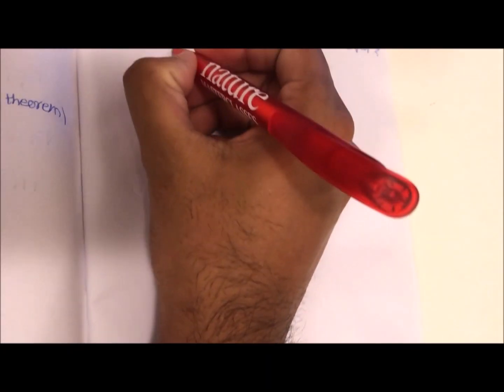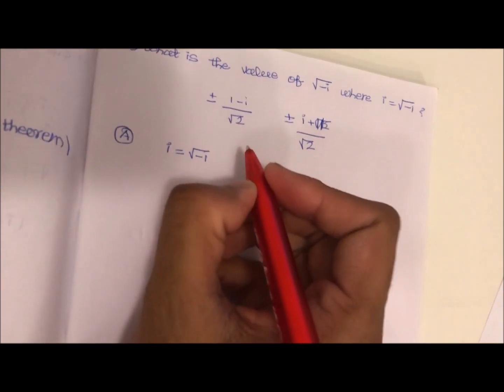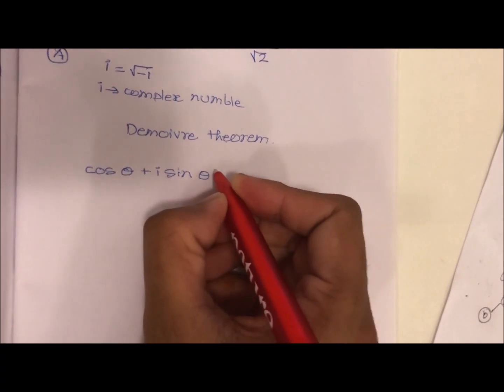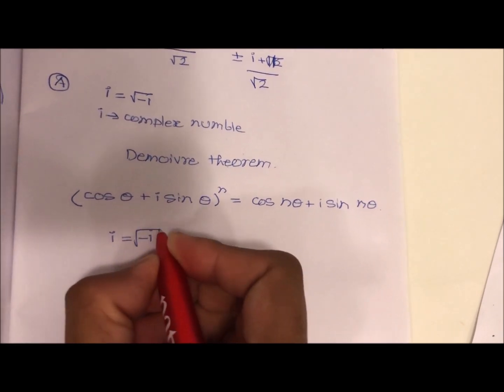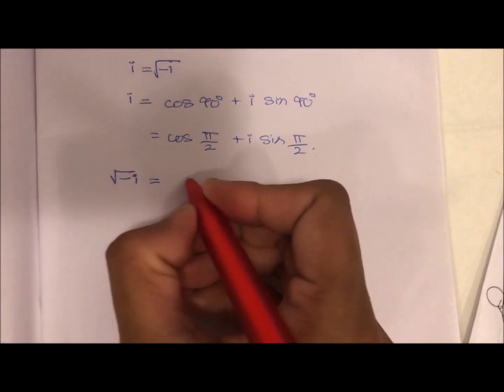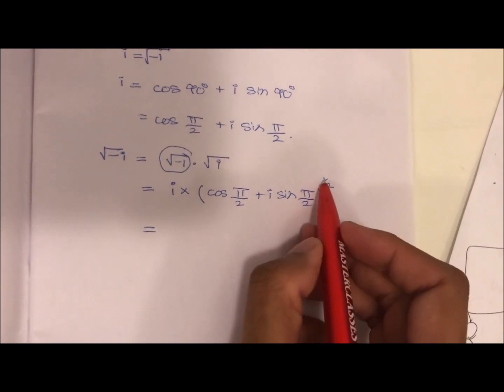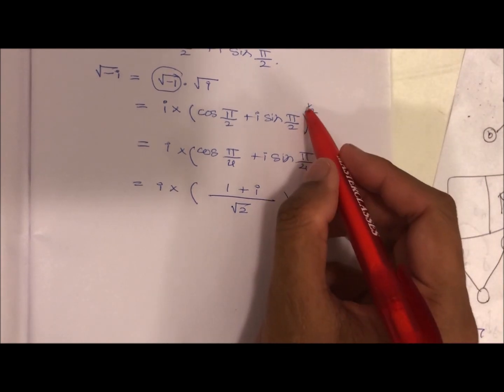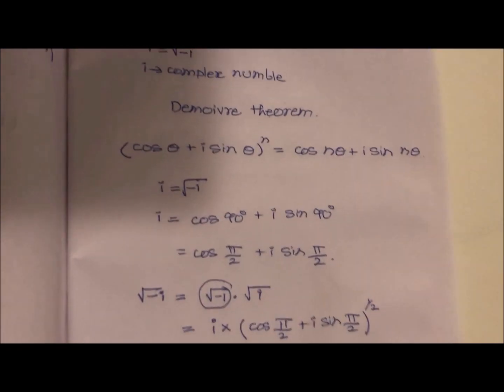World's 3rd Toughest Exam | UPSC Previous Year Question Solve: What is Value of sqrt(-imaginary i)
India's Toughest Exam UPSC Previous Years Question Solution: Value of sqrt(-i)

"Explore the solution to a previous years UPSC question: What is the value of sqrt(-i)? Join us as we delve into this complex mathematical problem, unraveling its intricacies and providing a clear explanation. Prepare for India's toughest exam with insightful solutions to challenging questions."

OFFERS  FOR YOU:
👉Chase Freedom: Best Cashback credit card

Chapter:
00:00 Start